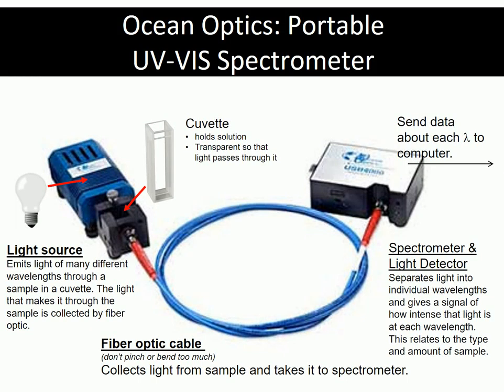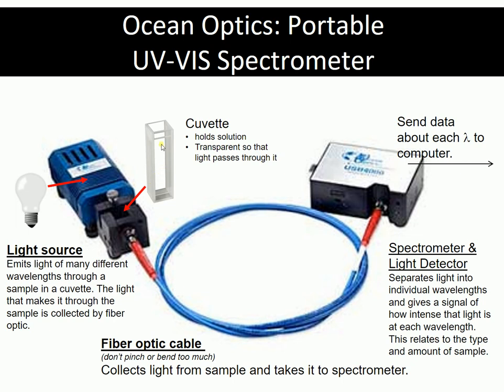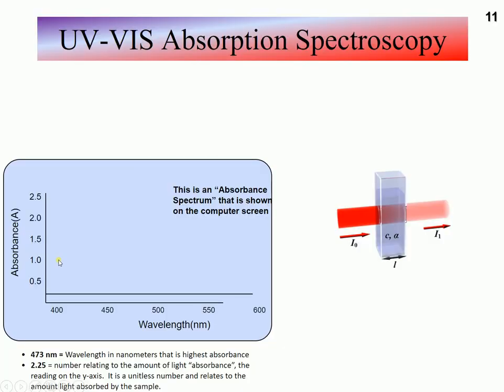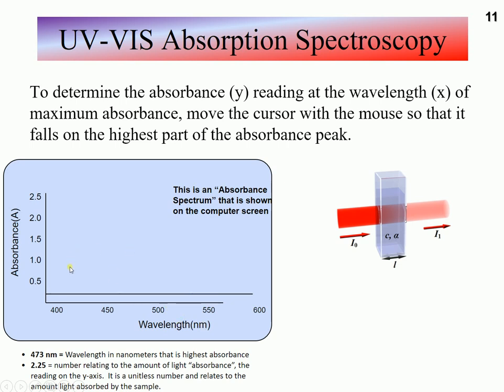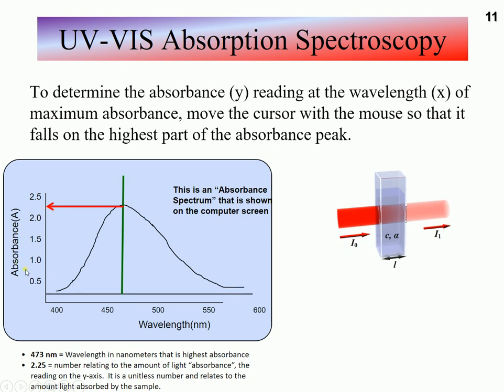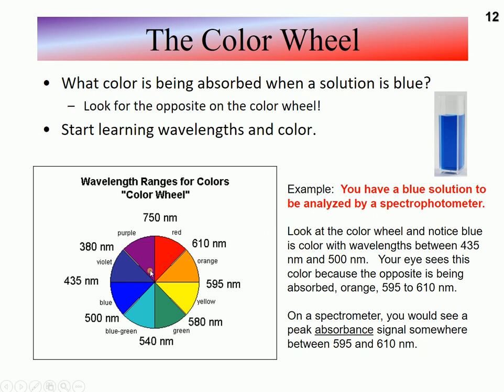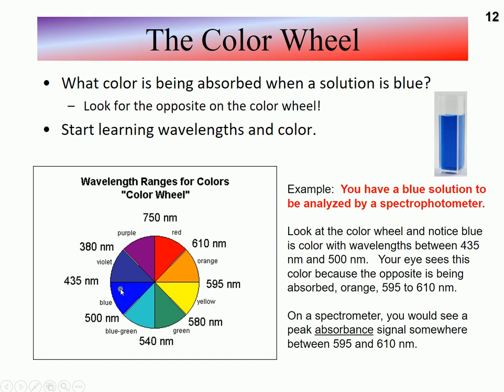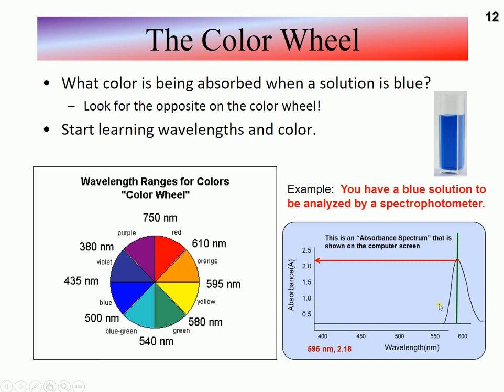Spectroscopy of Colored Materials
Absorbance spectroscopy quickly explained for General Chemistry students.   Short video on how we use light, cuvettes, and a spectrometer to measure the amount of absorbance of a colored solution and the wavelengths of light that get absorbed.